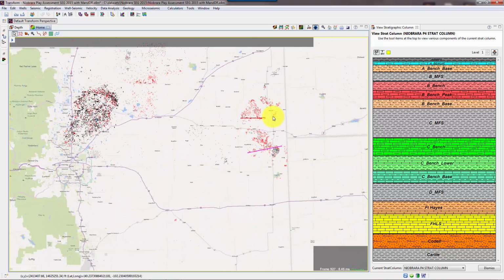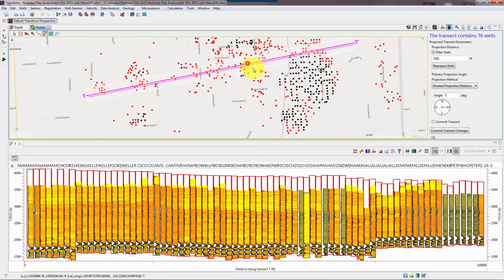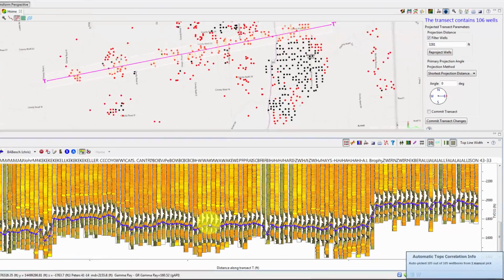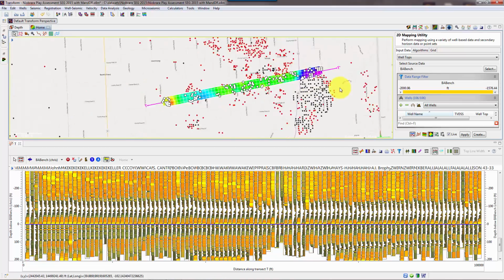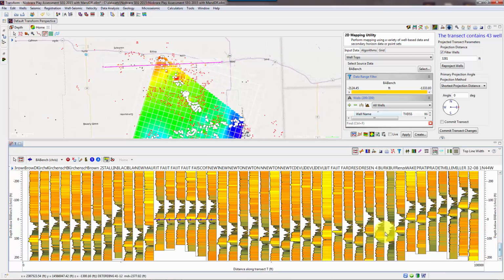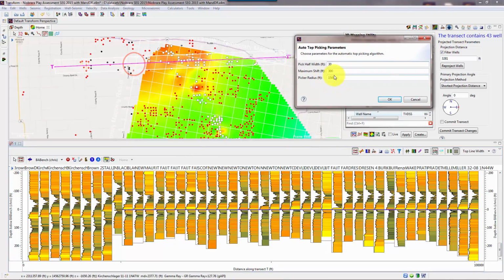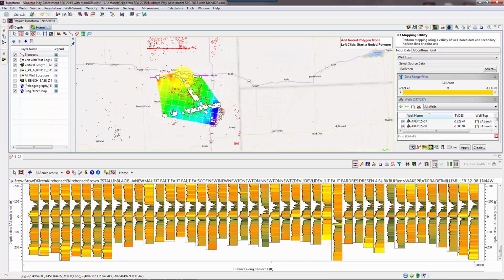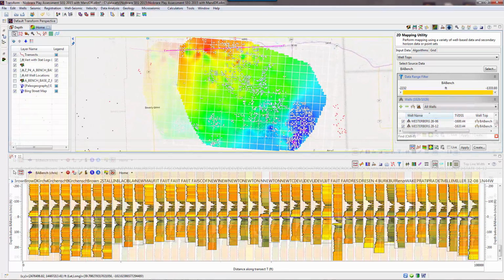Tops Correlation with Map Integration SEG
Well Sequence Strat made easy in DI Transform.